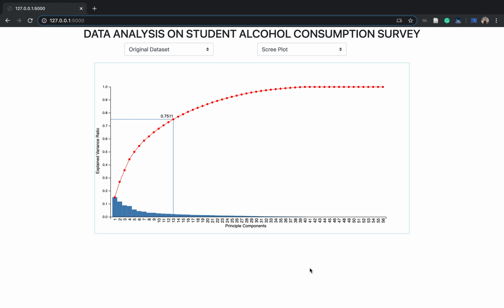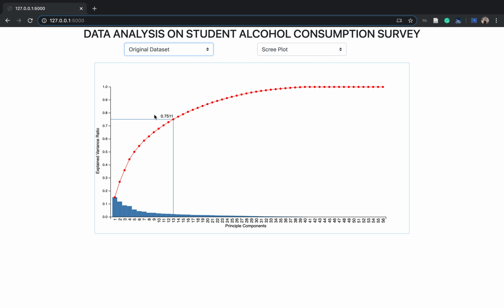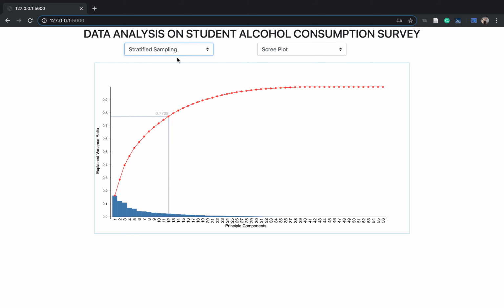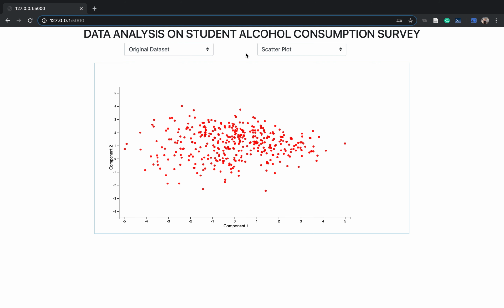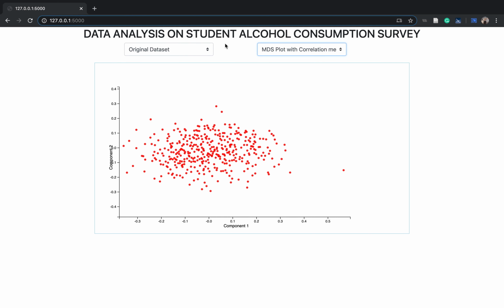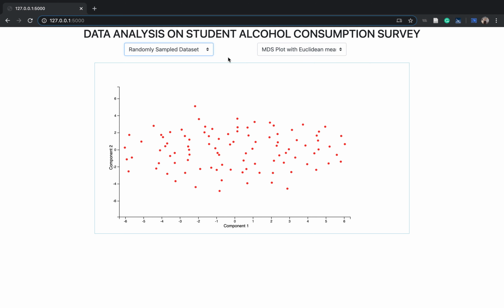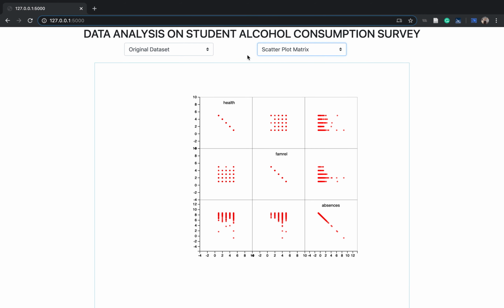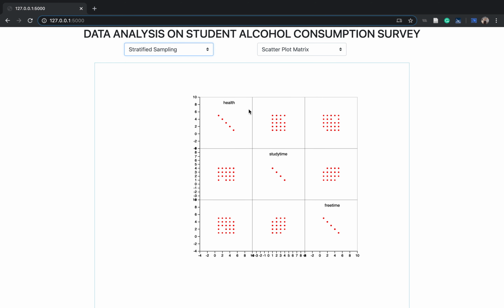Visualization Lab 2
Different Plots made on the Student Alcohol Consumption Data Set.